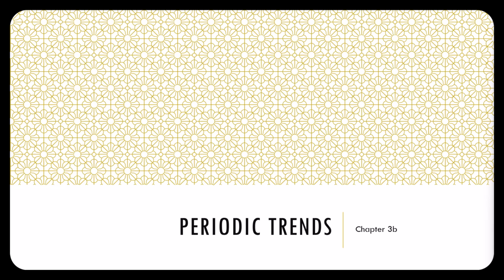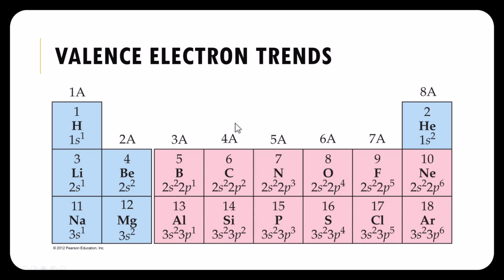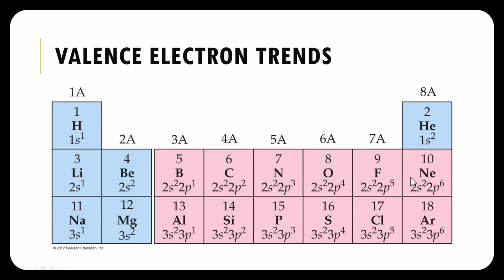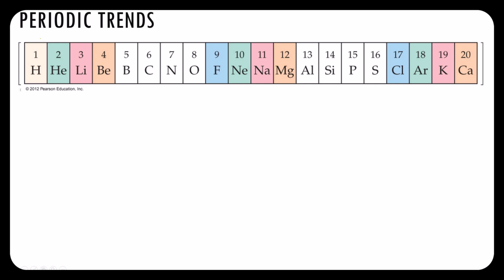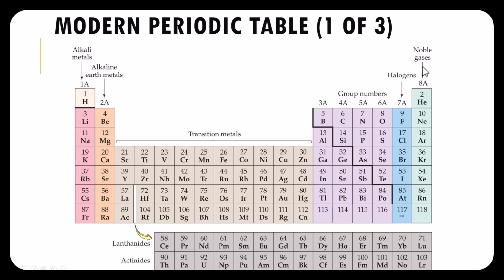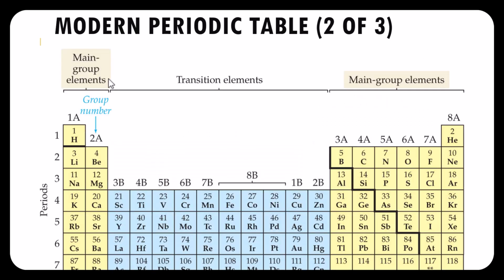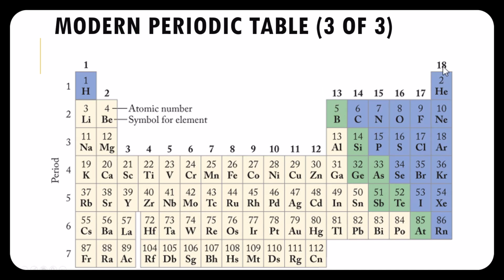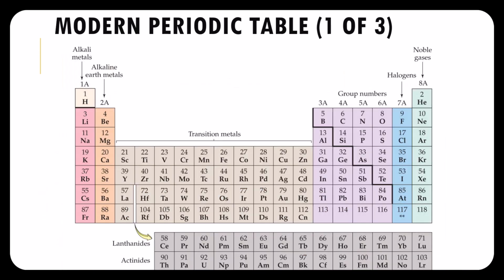Getting to know the Periodic Table